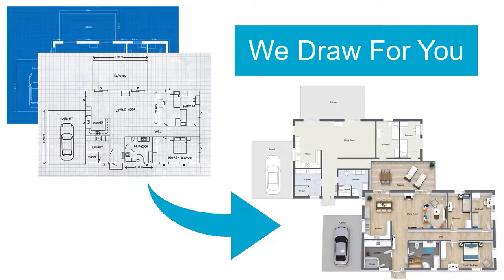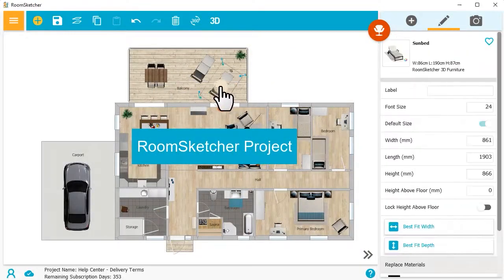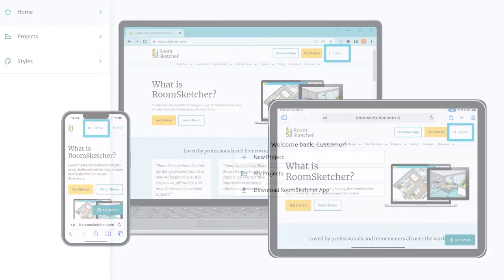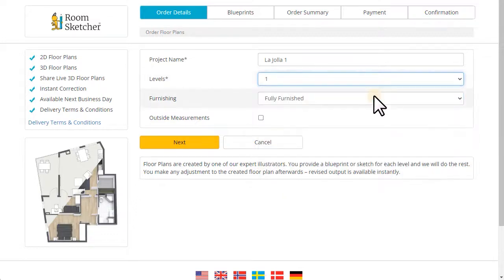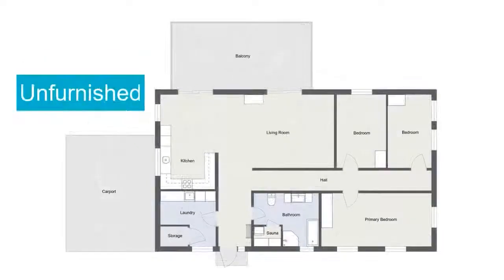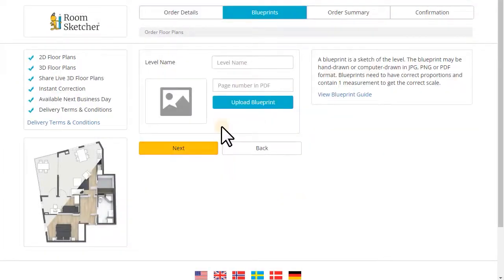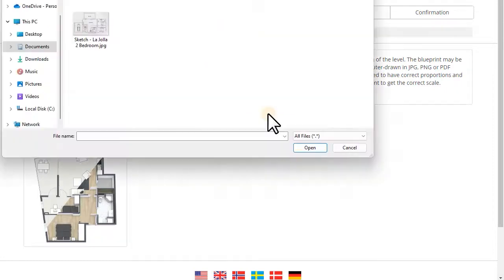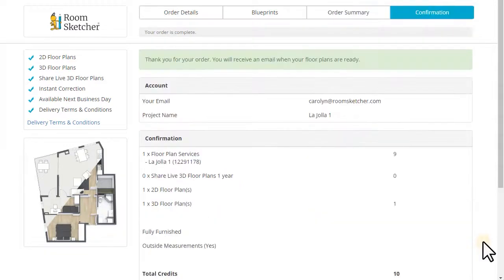Order Floor Plans - RoomSketcher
Need floor plans fast? Order floor plans from us! Upload a blueprint or sketch and get high-quality 2D & 3D Floor Plans - the next business day.

ORDER FLOOR PLANS – LET US DRAW FOR YOU

Whether you need just one floor plan or many, we can help. We work with thousands of businesses, professionals, and individuals to create floor plans every day, and we'd love to help you!

Our high-quality 2D and 3D Floor Plans give you a clear overview of the size and layout of your property. Choose if you want your floor plans to show room names, measurements, and furnishings. All of our floor plans are high resolution and optimized for print and web. You can print or download them in multiple scales and formats to suit your needs.

RoomSketcher Floor Plans are perfect for real estate marketing, home and energy appraisals, home design and interior design projects, office planning, and more!

Plus, with the RoomSketcher App, you can edit your floor plans online. Just open your project in the app, make any changes you want, and then update your floor plan - at the click of a button! Move walls, update room names, create alternative layouts, change the furnishings, add paint colors, and more.